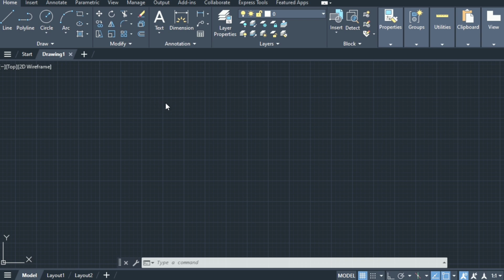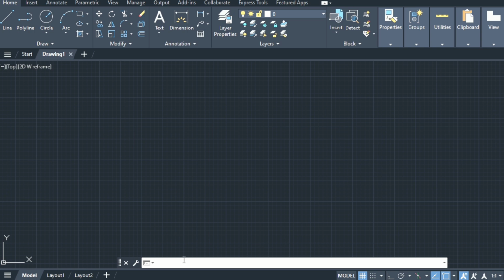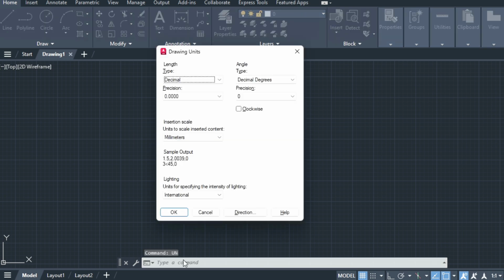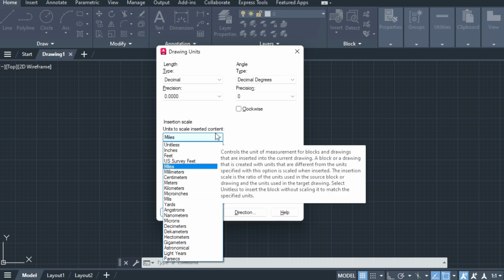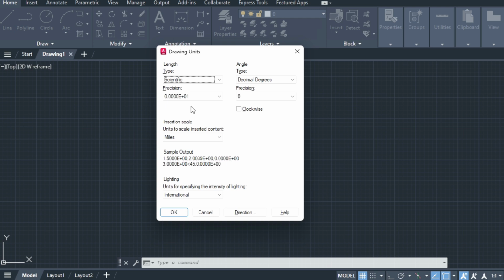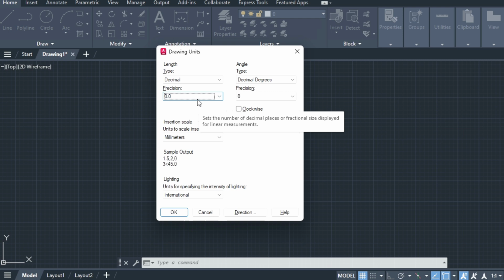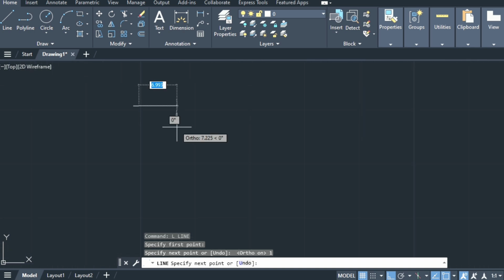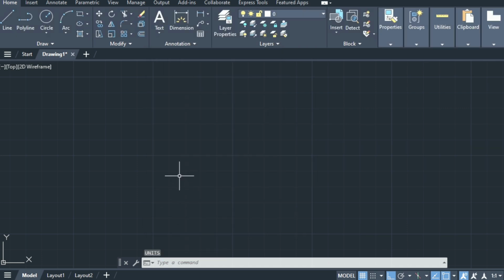How to change UNITS Parameters in AutoCAD | Units Setting in AutoCAD I AutoCAD tutorials 2026